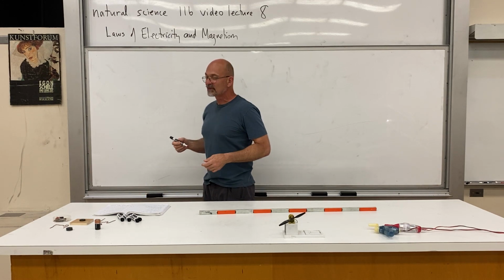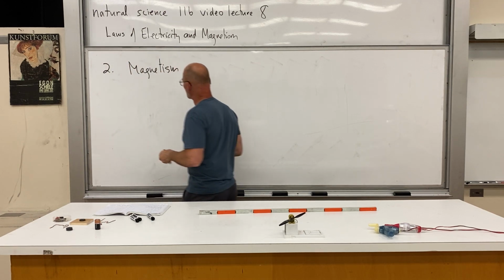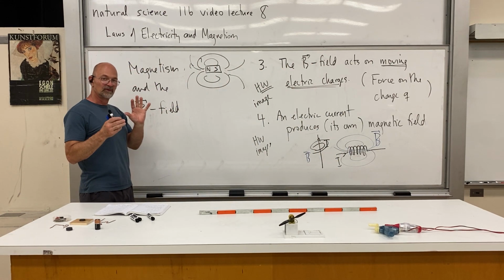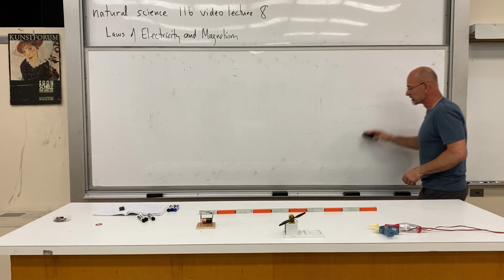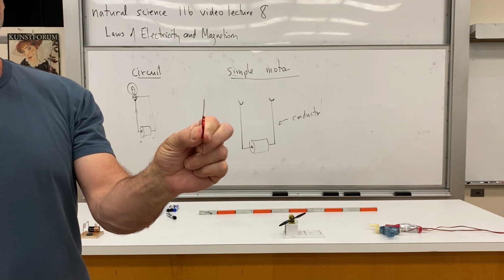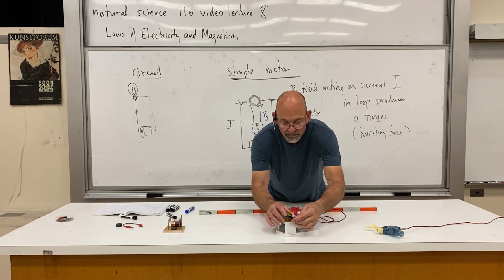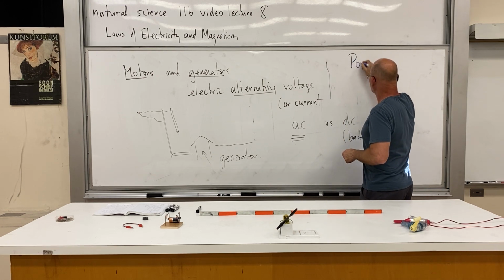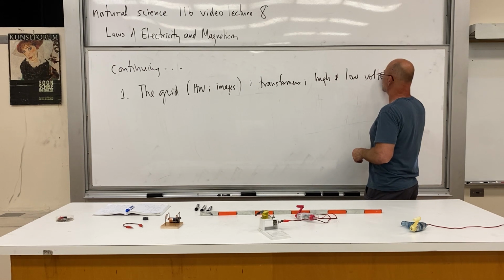natural science 116 video lecture 8